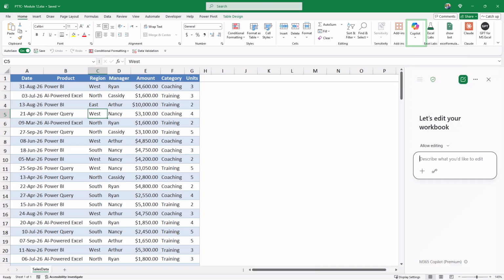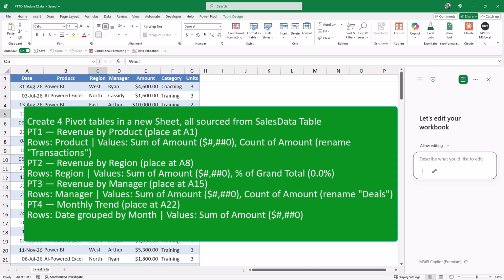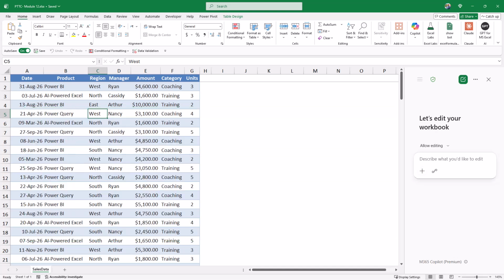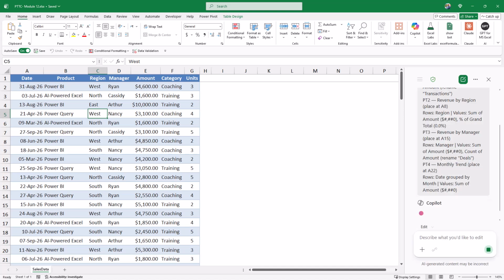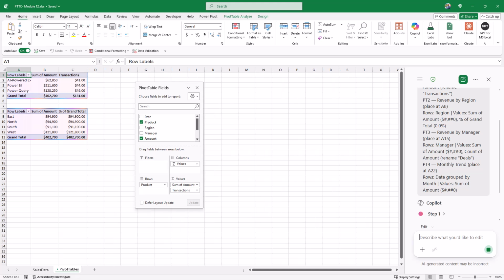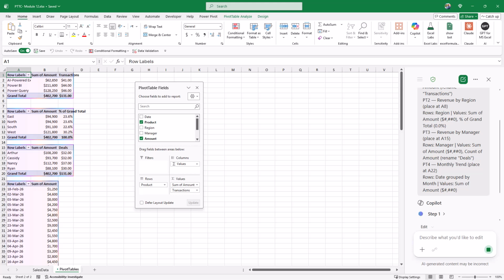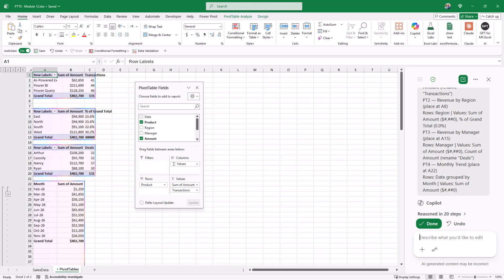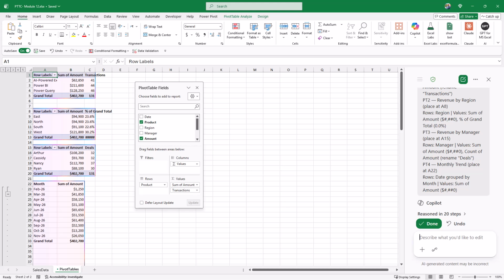Module 13 Pivot Tables with Copilot Prompt